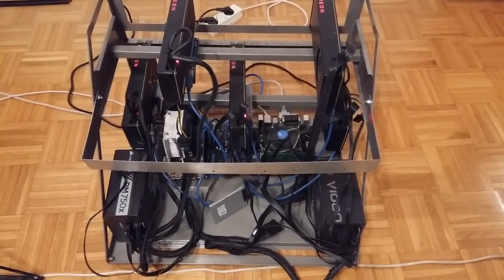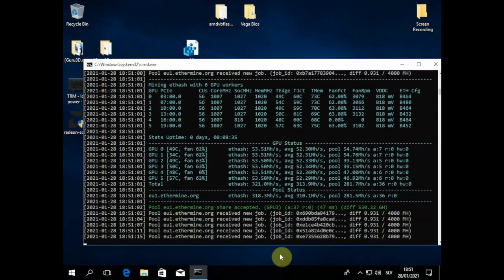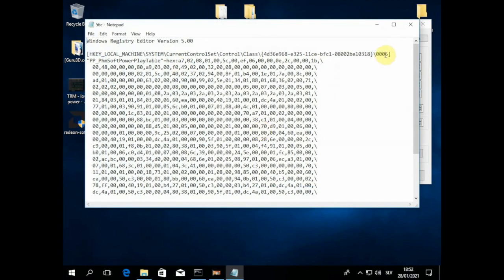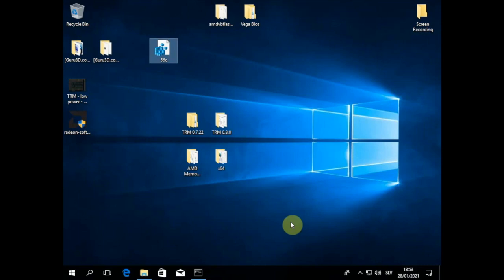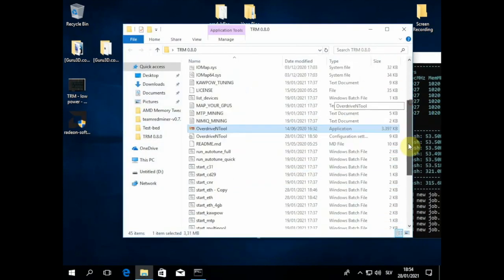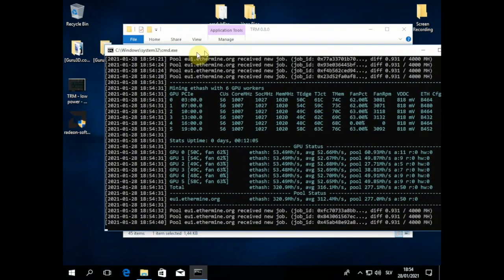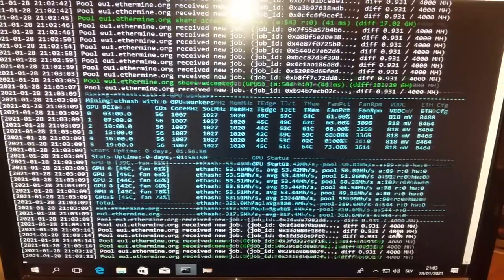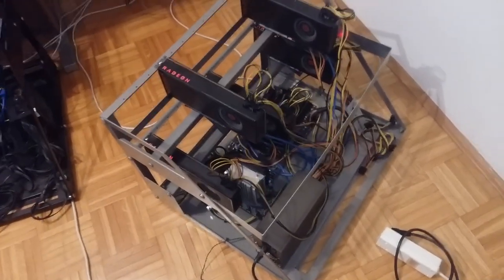Extreme hashing : Improving efficiency with TRM 0.8.0 on Rx Vega 56 rig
I tried new Team Red Miner v 0.8.0 today, and I was able to increase efficiency on my Vega rig even further. I increased hashrate for 0.3 MH/s while decrease power consumption by about 10W per card.

Memory timings commande line : WinAMDTweak.exe --gpu 0 --RAS 26 --RCDRD 13 --RCDWR 12 --RC 38 --RP 12 --RRDS 3 --RRDL 5 --RTP 6 --FAW 12 --CWL 8 --WTRS 4 --WTRL 9 --WR 14 --REF 20600 --RFC 244

Automated memory timings apply (use and modify file Update_GPU.bat)

1. I am not an expert.
3. Do your own research
5. My clocks/voltages may not work for you, remember silicon lottery.
6. I am not responsible for any kind of damage you might do to your GPU/system. Test at your own risk.